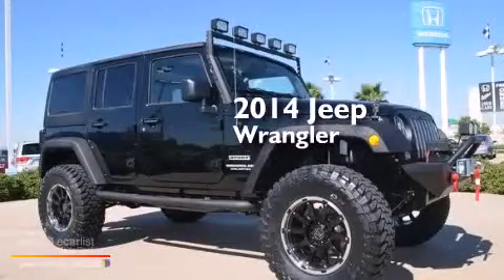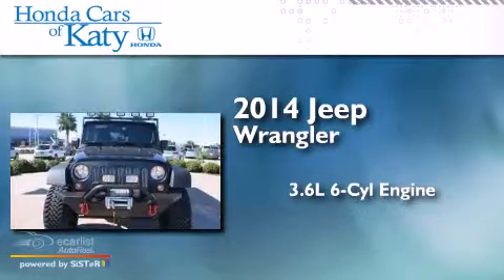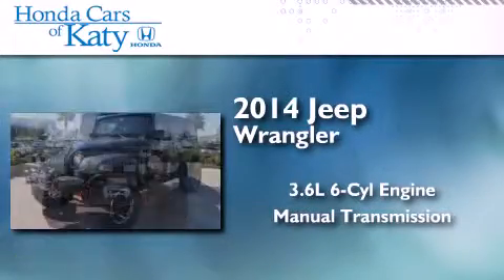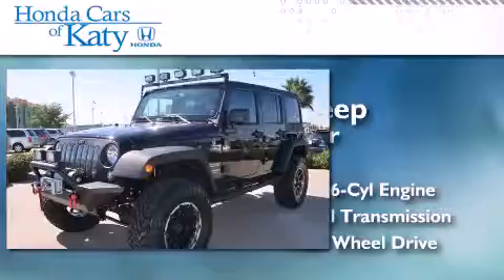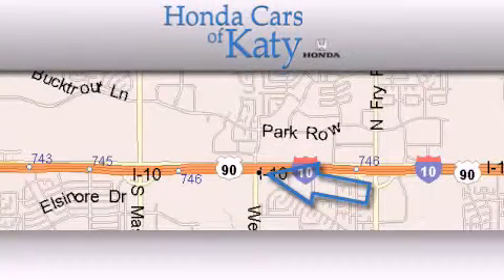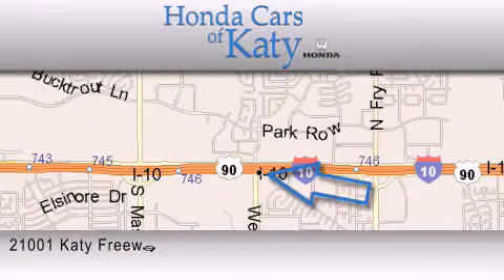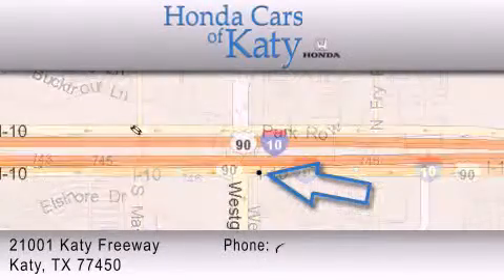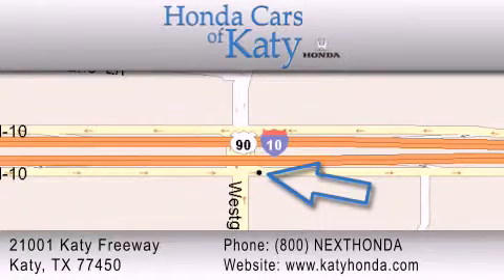2014 Jeep Wrangler Unlimited Spring TX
We've been honored to serve the Katy TX area , we promise that your experience at our dealership will exceed your expectations ! Year : 2014 Make : Jeep Model : Wrangler Unlimited Engine : 3.6L V6 24v VVT Engine Trans . : Manual Miles : 309 Honda Cars of Katy 800-nexthonda 21001 Katy Freeway Katy , TX 77450 Looking for your next vehicle without breaking the bank ? We carry a full line of cars , trucks , suvs and minivans . Each of the vehicles has gone through an extensive inspection by a board certified technician , and complete Car Fax histories are available upon request . We strive to provide as much upfront information as possible so that you can make the best buying decision . Please contact our professional staff to assist you with the most accurate and up to date pricing and inventory information . We will be happy to assist you . Used 2014 Jeep Wrangler Unlimited Katy TX